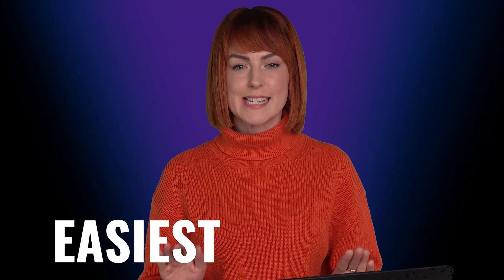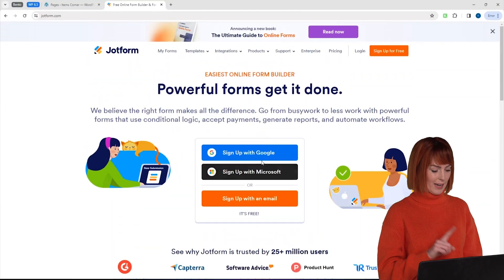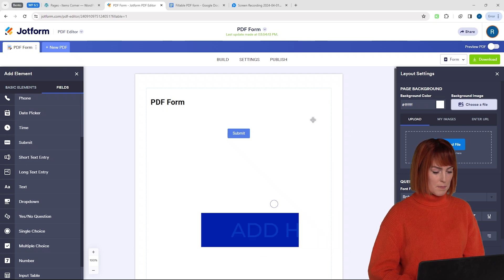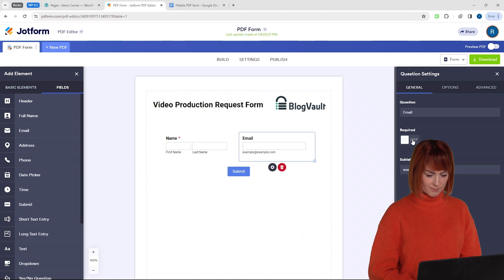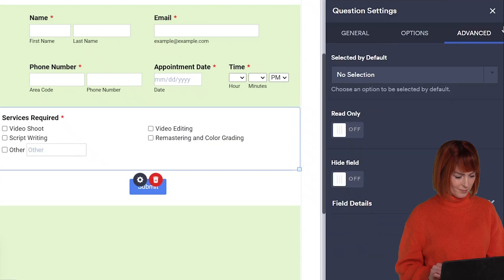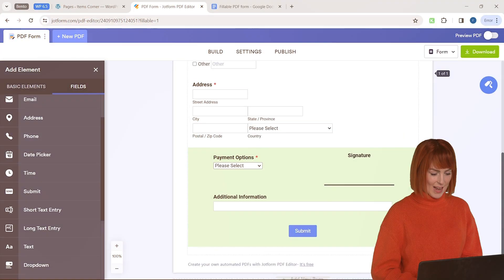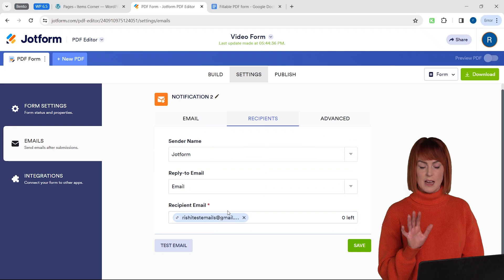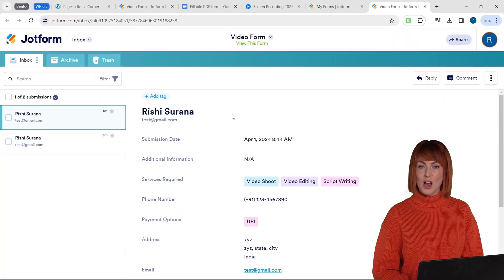Easily Make FREE Fillable PDF Form (100+ Features)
⭐ Giveaway: Our 100% FREE plugin makes any site 3X faster In this video, I will show you how you we can create fillable PDF form with clickable buttons.

00:00 How to create the best fillable pdf form?
00:37 This is why
01:02 Choose a template
02:00 Add heading and logo
02:30 Add clickable buttons
03:36 Add checkboxes
04:24 Add drop down
04:47 Add signature box
05:05 Export fillable PDF
05:51 Setup notification after submission
07:01 Check responses in dashboard
07:08 BONUS